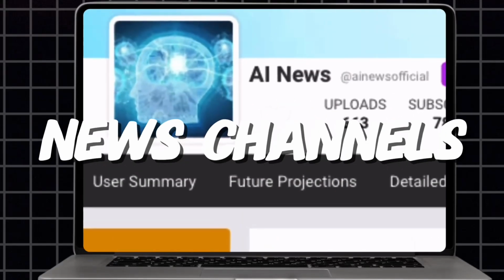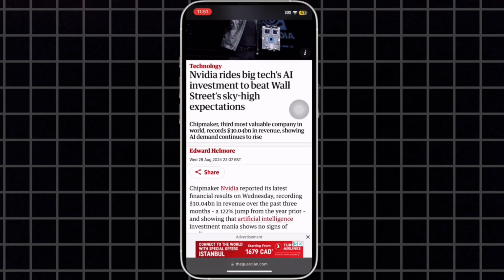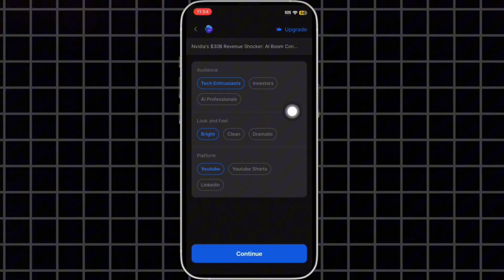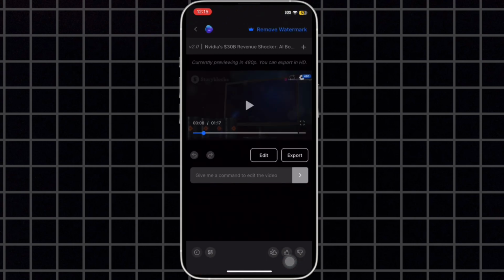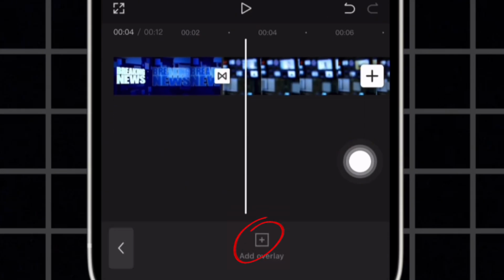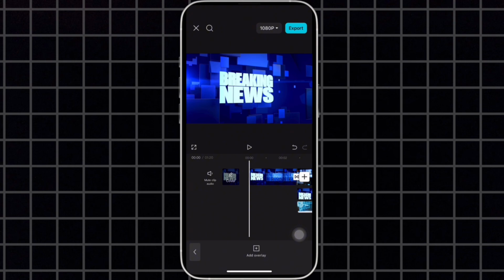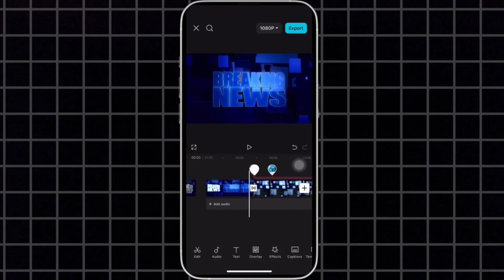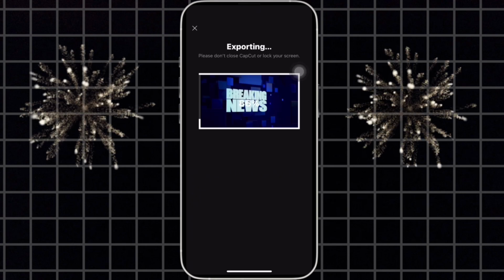Create a MONETIZABLE AI News Channel - Mobile, CapCut & ChatGPT (Easy Step-by-Step Guide)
Want to start your own AI-powered news channel using just your iPhone? In this tutorial, I’ll show you how to create professional AI-driven news videos with CapCut, ChatGPT, and other AI tools—all from your phone. Learn step-by-step how to edit, generate scripts, and produce high-quality videos without a camera crew. Perfect for anyone looking to launch an AI-based channel fast and efficiently.